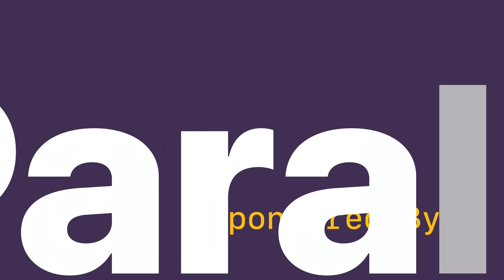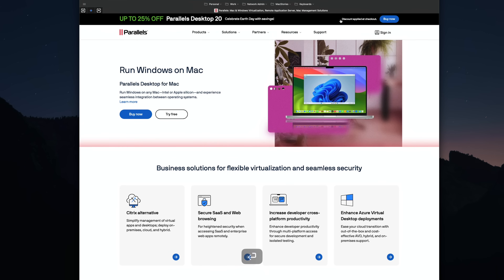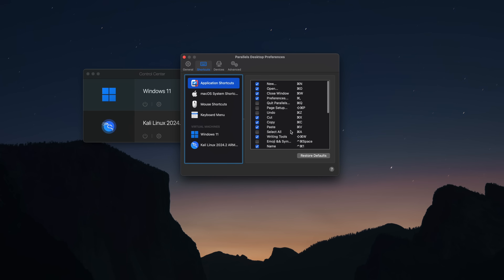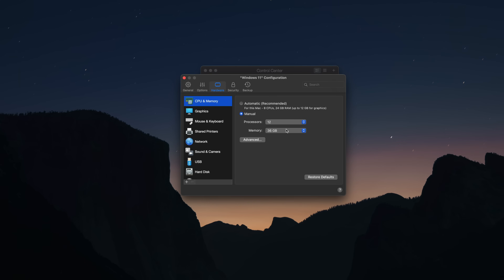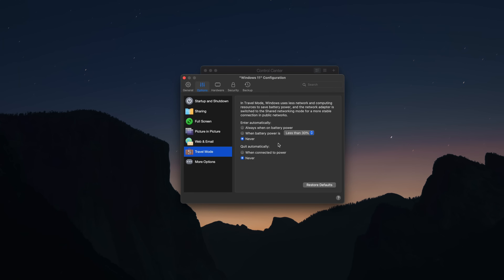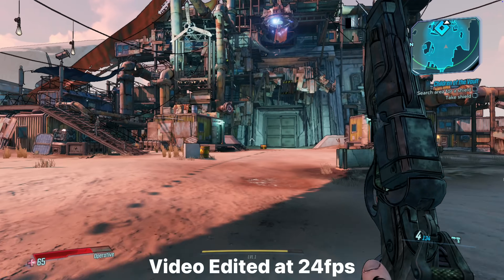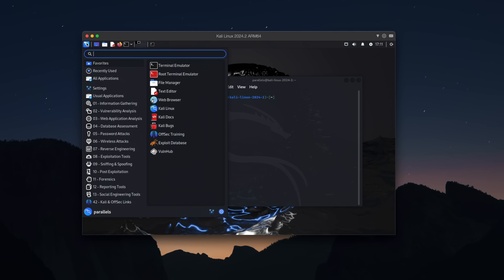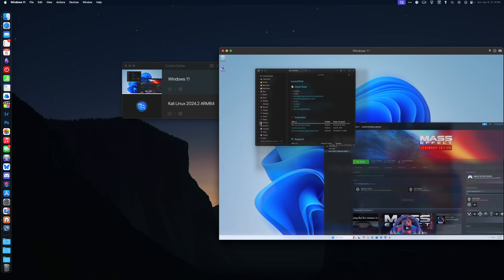Running Windows on an M Series Mac: Parallels Setup (Gaming, Productivity, and Coding)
Sponsorship: Parallels is the best and easiest way to get Windows running on an M series Mac.

Let's talk about running Windows on and M series Mac and what it takes to set it up.